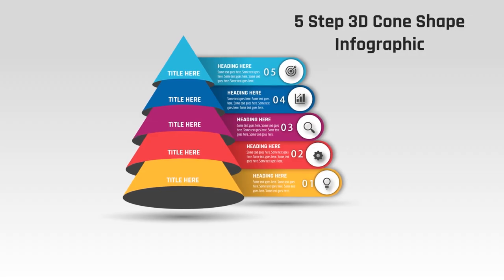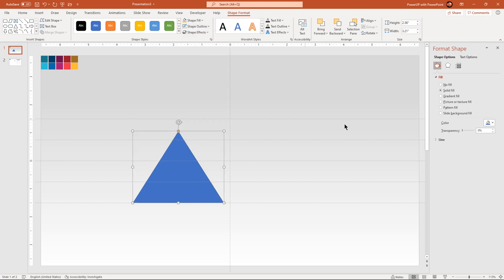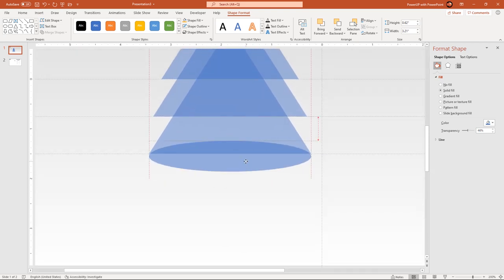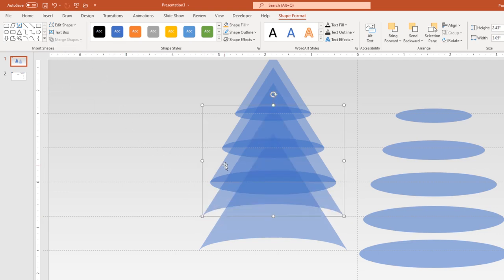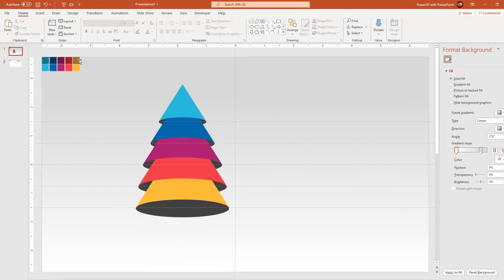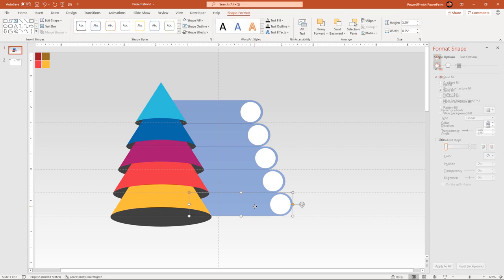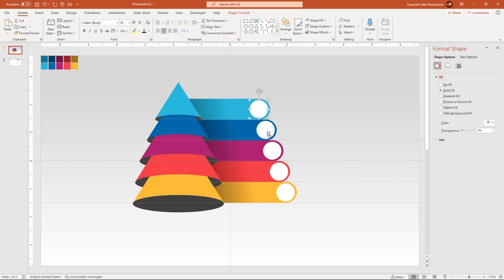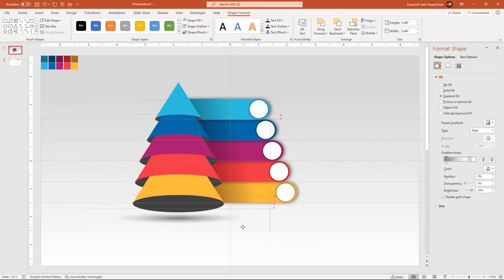66.PowerPoint Presentation with 5 step 3D Funnel Shape Infographic Design|3D Cone|PowerPoint Free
PowerPoint Presentation, 5 step 3D Funnel Shape Infographic Design, Office 365, PowerPoint Free